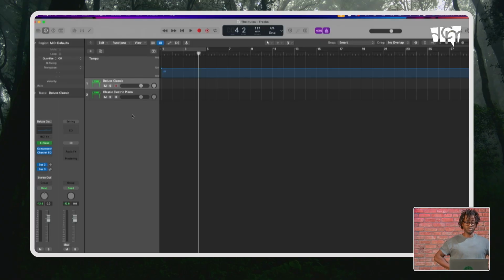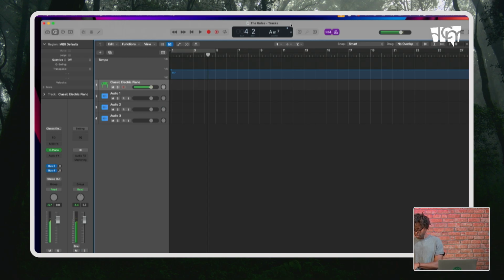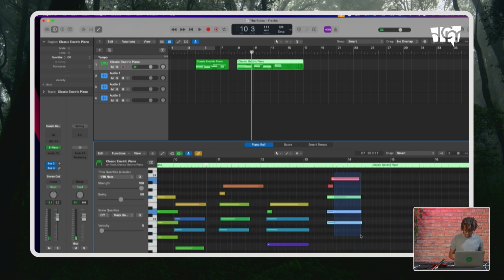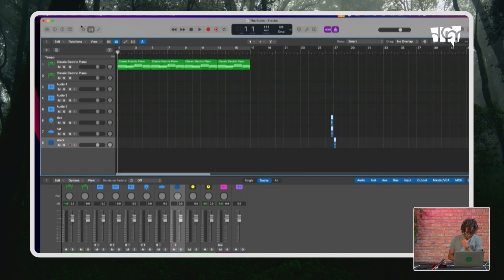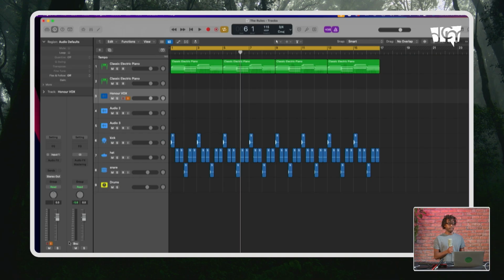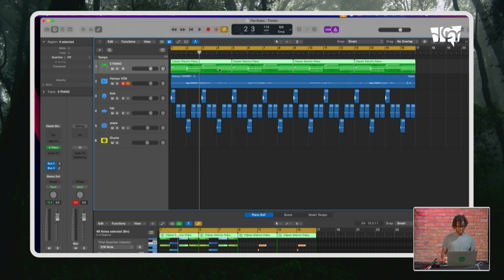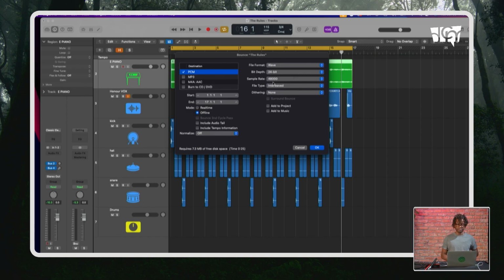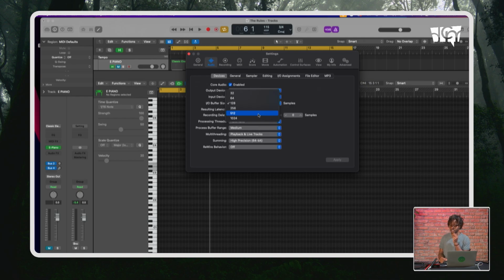Audio Fundamentals Part 1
This workshop introduces the essential principles of capturing clean, intentional audio. Whether you're
recording music, podcasts, interviews, or field recordings, strong fundamentals ensure clarity, flexibility in
post-production, and a professional listening experience.

1. The Basics of Recorded Audio

Signal Flow: Sound travels from source → microphone → interface → recording software.
Analog vs Digital: Microphones capture analog sound waves; interfaces convert them into digital signals.
Clarity over complexity: Clean capture beats heavy fixing later.
Environment matters: Your room is part of the recording — reflections and noise shape the final sound.

2. Essential Gear for Recording

Microphone: Dynamic (durable, great for untreated rooms) vs Condenser (detailed, sensitive).
Audio Interface: Converts microphone signals to digital audio and provides clean preamps.
Headphones: Closed-back preferred for recording to prevent bleed.
Computer + DAW: Software like Logic, Ableton, Pro Tools, or Reaper for recording and editing. Cables
& Accessories: XLR cables, mic stand, pop filter, and basic acoustic treatment if possible.

3. Basic Recording Setup

Position the microphone intentionally — distance and angle shape tone. Minimize room noise (fans, HVAC, street sound).
Create a stable recording chain: mic → XLR → interface → DAW input. Use monitoring headphones to catch issues early.
Test recordings before capturing full takes.

4. Gain Staging

Definition: Setting levels at each stage to avoid distortion and excessive noise. Aim for healthy signal levels without clipping.
Typical recording target: peaks around -18 dB and -12 dB in your DAW.
If it’s too loud, reduce interface gain — don’t rely on fixing later.
Good gain staging preserves dynamics and improves mix clarity.

5. Recording Best Practices

Record multiple takes — options create freedom in editing. Keep consistent mic distance for tonal stability.
Capture room tone for smoother edits.
Name and organize files clearly.
Stay present — performance energy translates into the recording.

6. Intro to Processing (Light Overview)

EQ: Shapes tone by cutting or boosting frequencies.
Compression: Controls dynamics and evens out levels.
Noise Reduction: Used sparingly to clean unwanted sounds. Reverb/Delay: Adds depth and spatial character.
Strong recordings require less processing — capture quality first.

These fundamentals form the backbone of any strong recording workflow. Mastering clean capture, intentional setup, and proper gain staging allows your creative voice to come through clearly — with less
friction in editing and mixing.

Visit Denver Community Media:
2101 Arapahoe Street
Denver, CO 80205

To stay in the loop for upcoming workshops and additional content